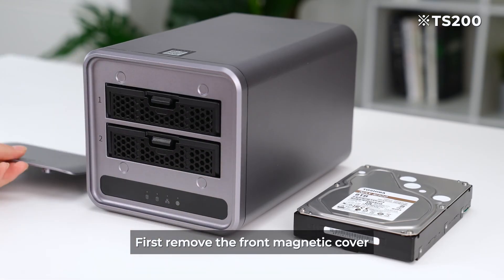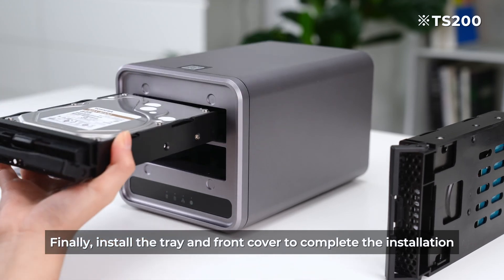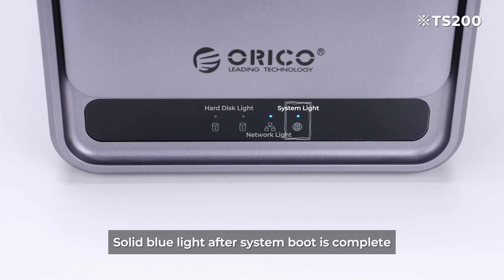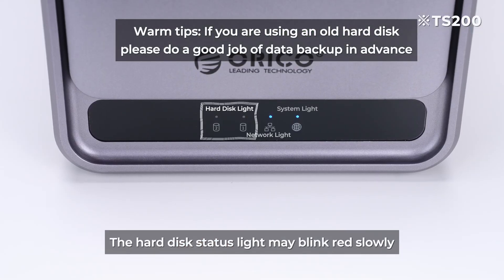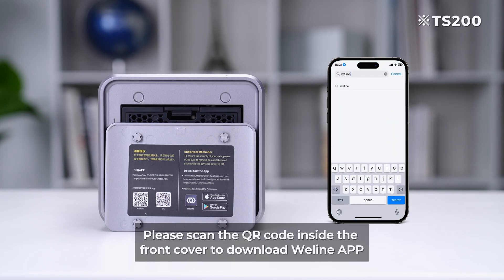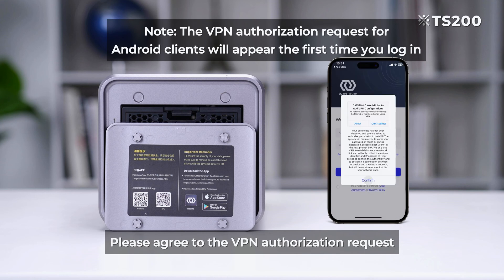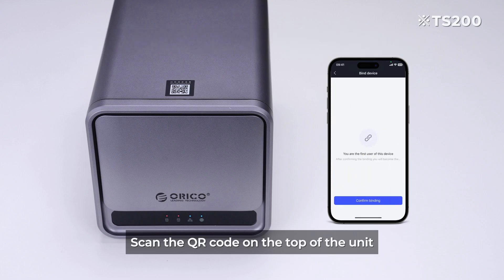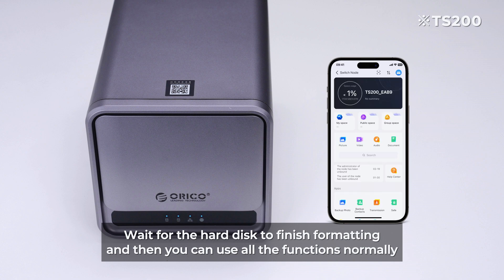ORICO NAS TS200＆TS500 MetaCube Setup Guide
How to install your new ORICO MetaCube (TS200＆TS500)
Welcome to your quick start guide

In this video, we’ll cover:
Packaging Accessories
Interface Display
Installation of a Hard Disk
Device Connection
Indicator Description
Operation Guide